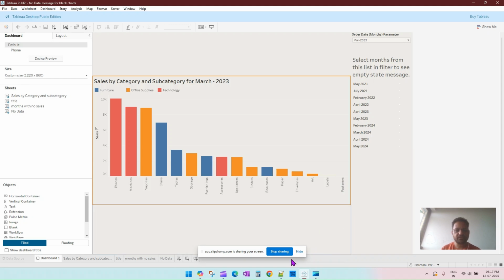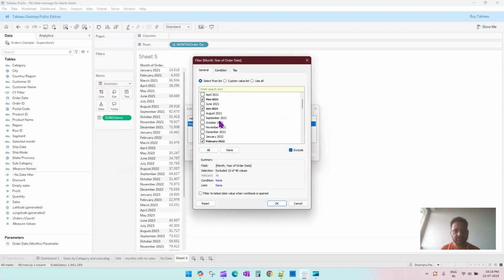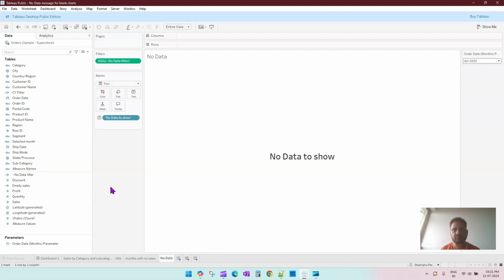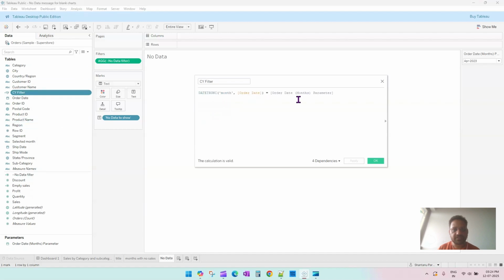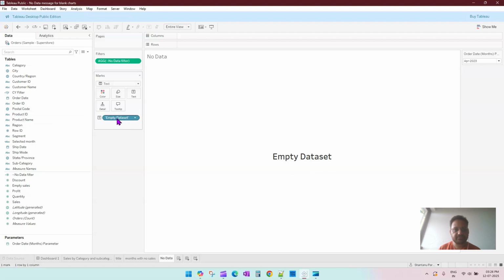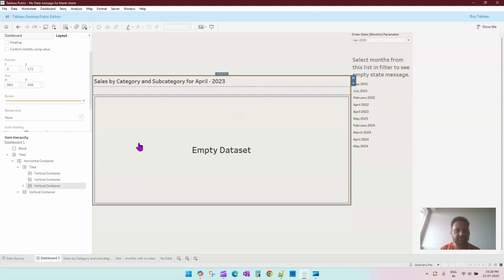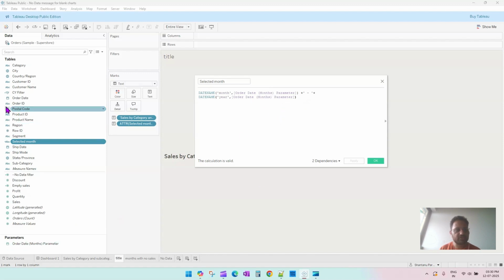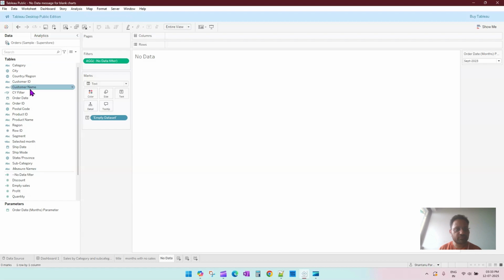How to show 'No Data' pop up for empty charts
In this video you can see how to show no data popup for empty charts in tableau dashboards.